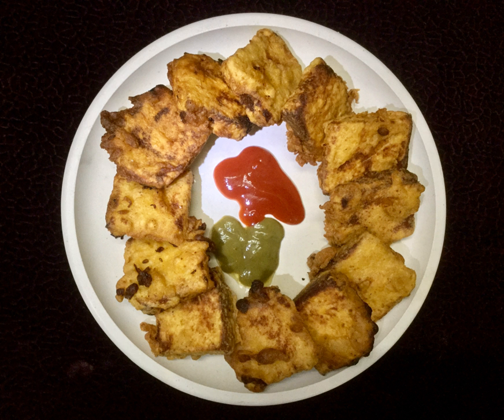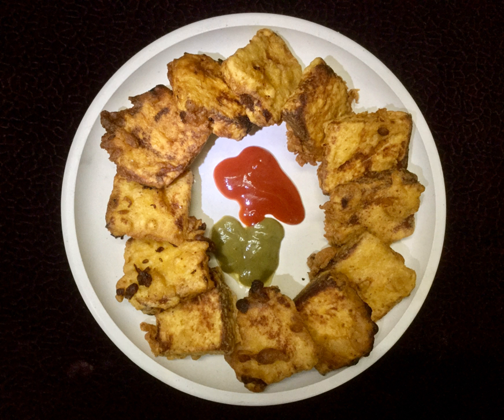Bread pakora | Wikipedia audio article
This is an audio version of the Wikipedia Article:
Bread pakora

00:00:27 undefined

- Socrates

SUMMARY
Bread pakora is an Indian fried snack (pakora or fritter). It is also known as bread bhaji (or bajji). A common street food, it is made from bread slices, gram flour, and spices among other ingredients.The snack is prepared by dipping triangular bread slices in spicy gram flour batter and frying them. Stuffing such as mashed potatoes is common. It can be deep-fried or pan-fried, and is served with chutneys or ketchup.